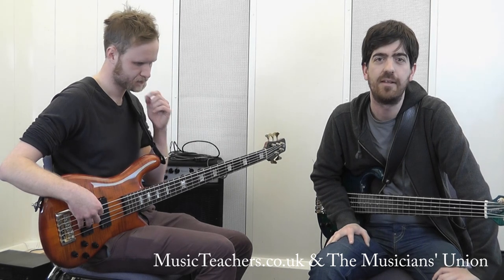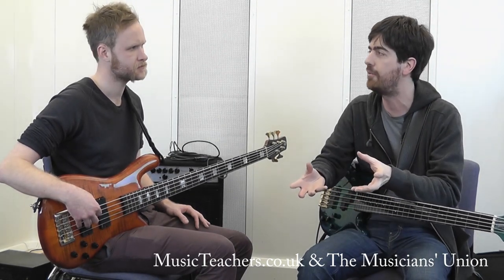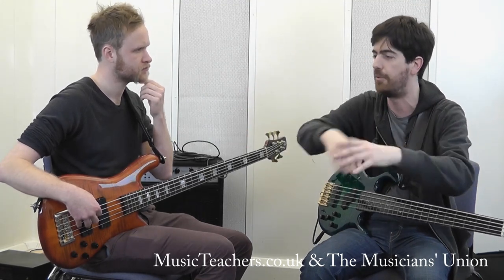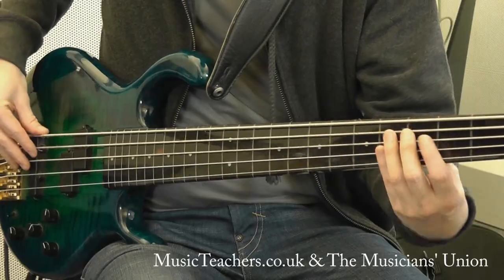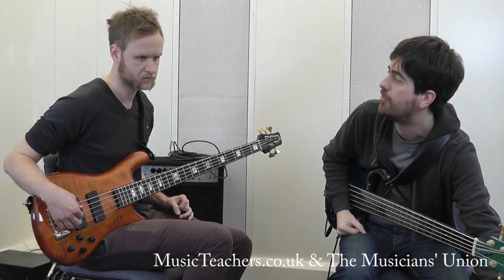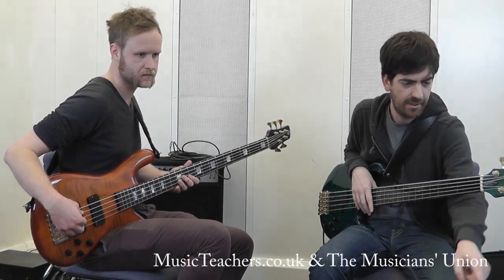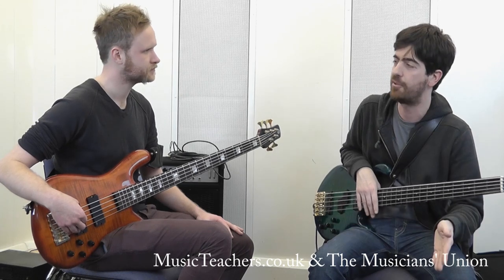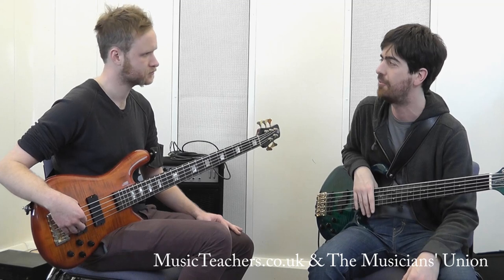Bass Guitar Lesson: Mauricio Pauly: 3 Improvising and working with Guide Tones (3rd and 7th)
Mauricio Pauly, tutor at the Royal Northern College of Music works on using guide tones to develop
improvisation skills.

This video was filmed as part of the Art of Teaching Project developed and the Musicians' Union to show inspiring professional teachers giving insights into the way they work.